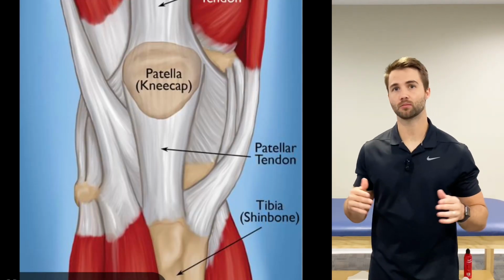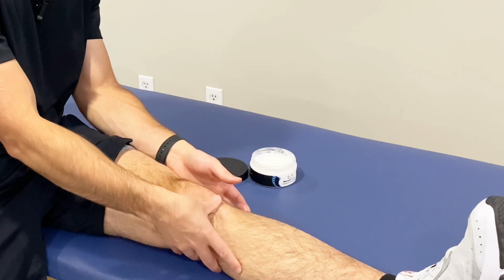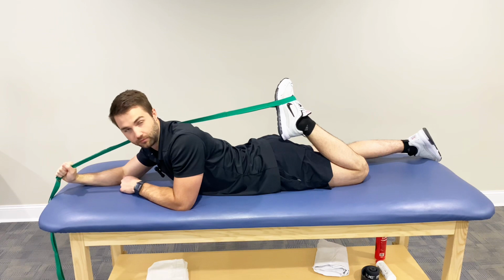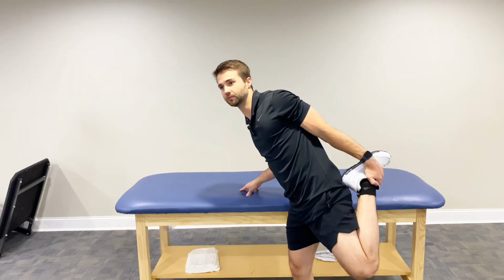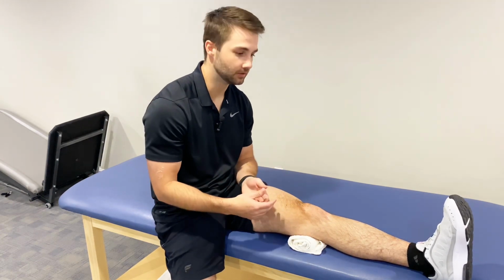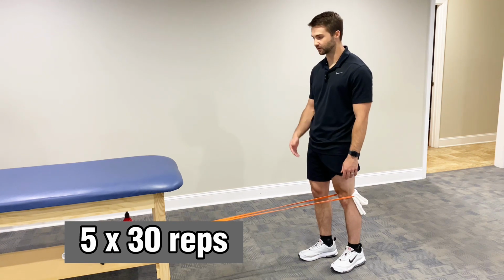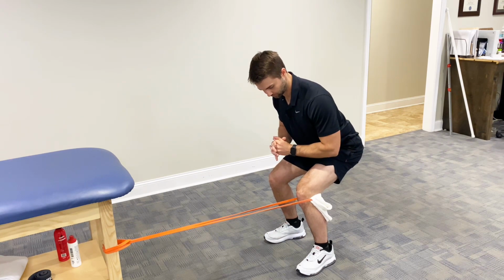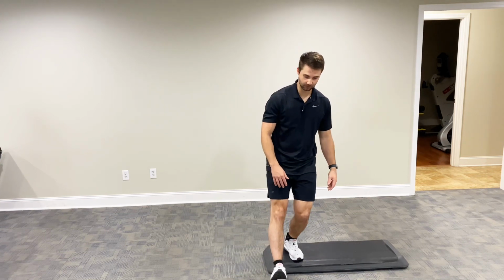The Complete Guide to SELF Treat Patellar Tendinitis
Patellar tendinitis is a common condition that often arises in runners and jumping athletes. It can also arise from any increase in intensity or duration of activity. In this video I will guide you through a complete guide to save you time and money by avoiding a pricey healthcare system!